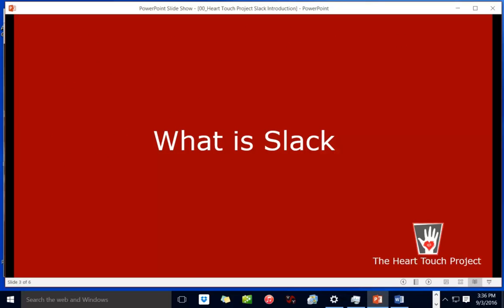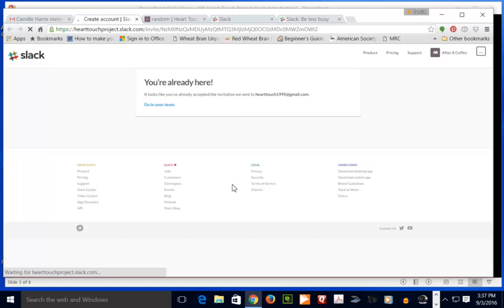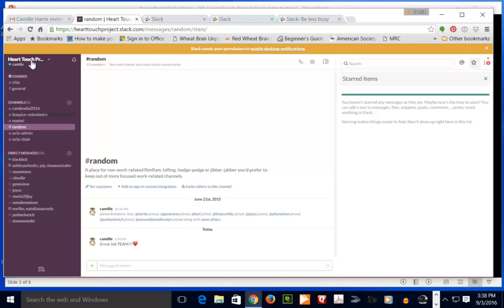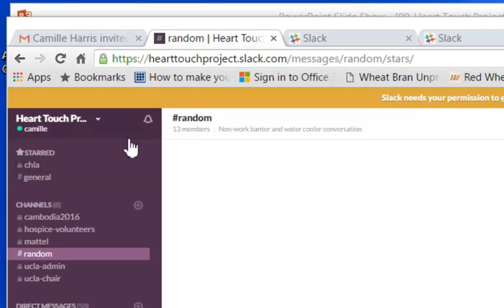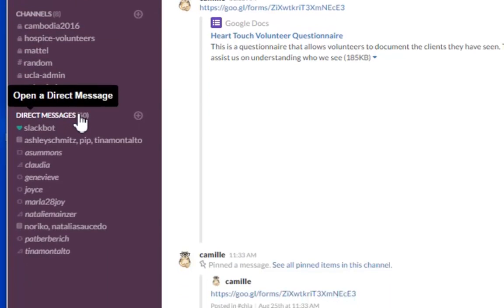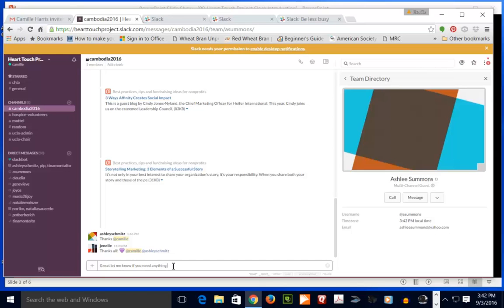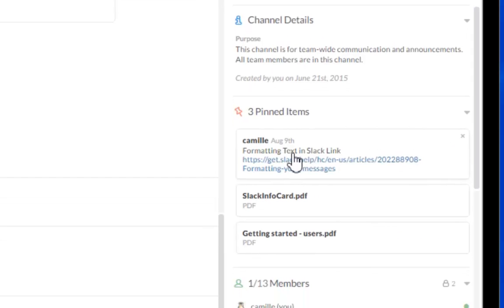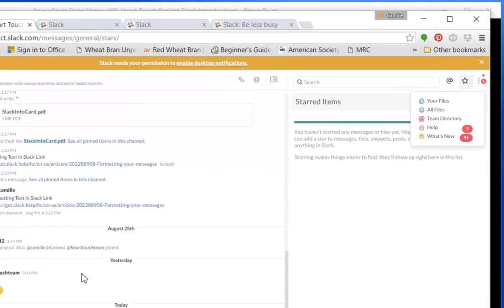Introduction to Slack for the Heart Touch Project Team Video 1